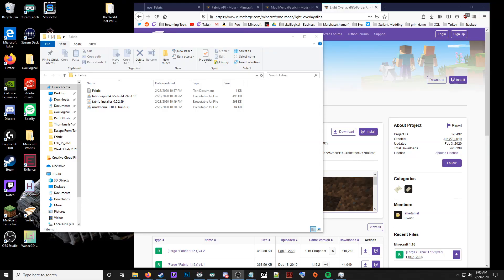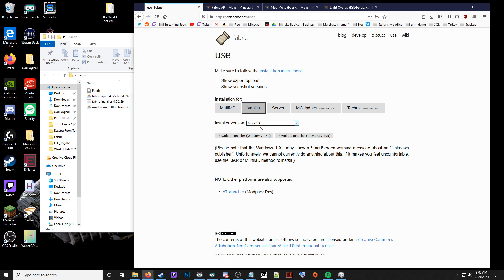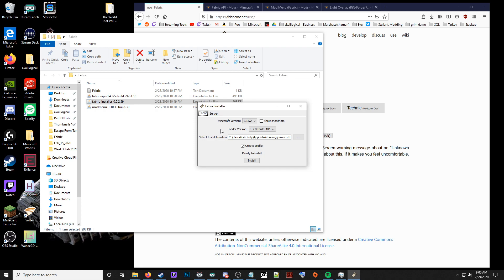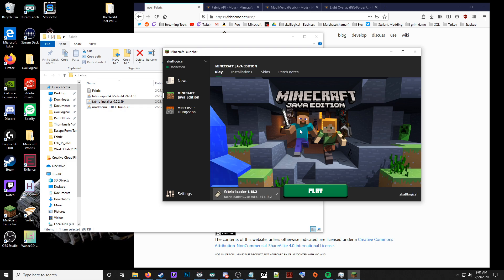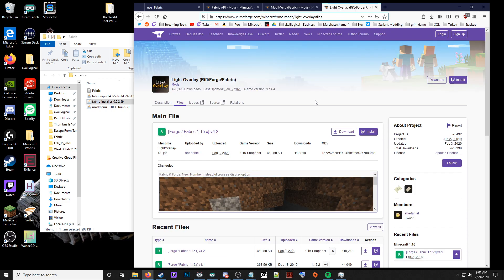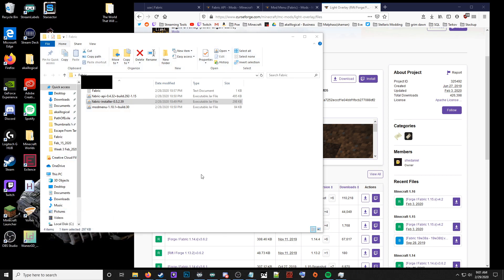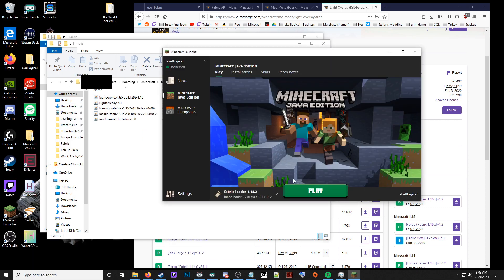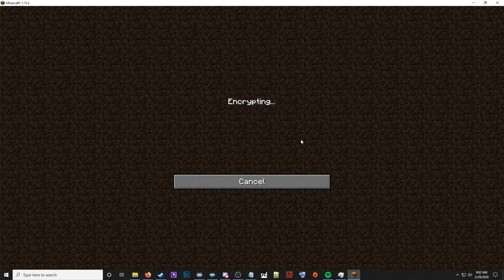Installing Fabric for minecraft 1.15.2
A quick video to explain how to install fabric, fabric API, mod menu, and light overlay for minecraft 1.15.2